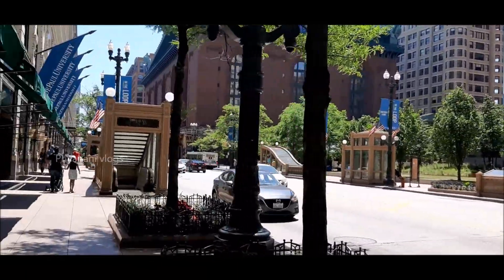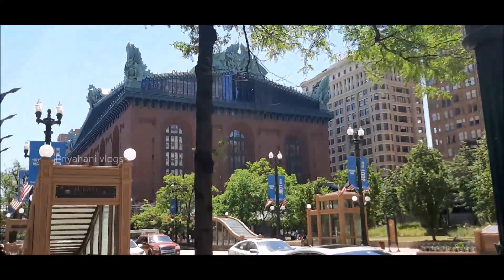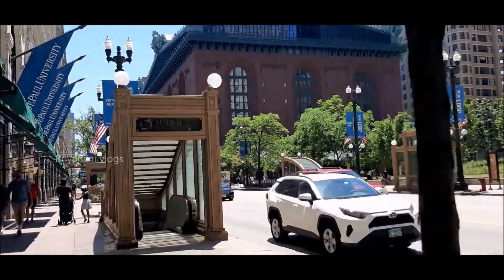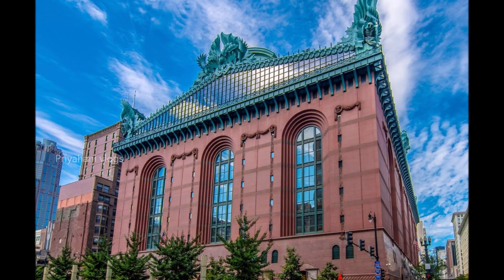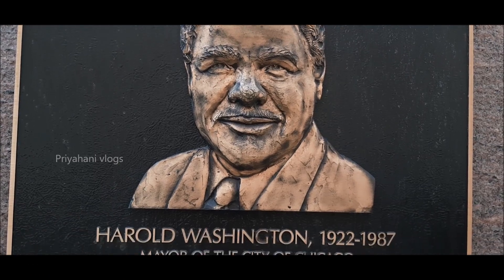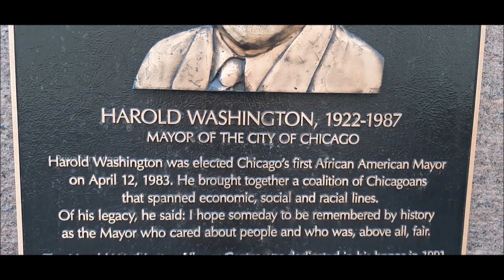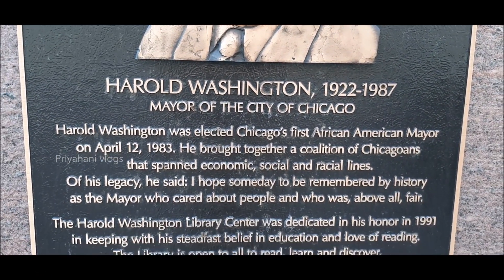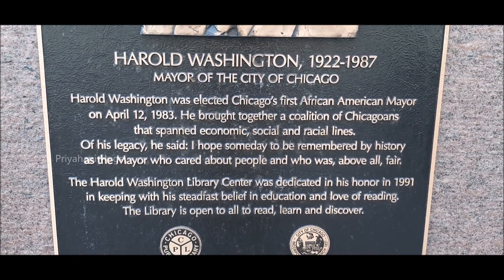🇺🇸 விவேகானந்தர் தெரு in America பிரம்மாண்ட CITY சிகாகோ USA / Chicago city Tour guide USA Tamil vlog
Chicago is my favorite city in the USA. Most beautiful and populous city in America- heart of one of the world's great cities. Chicago's more than 60 million tourist visitors set a record every year. This is best tour guide vlog in Tamil.  அமெரிக்காவின் பிரம்மாண்ட நகரம் சிகாகோ. இந்த வீடியோவில் இந்த நகரத்தில் முக்கியமாக என்ன பார்க்கலாம் எப்படி எல்லா இடங்களையும் திட்டமிட்டு செல்லலாம் என தெளிவாக காட்டியிருக்கேன். Don't forget to SUBSCRBE and SHARE!!!